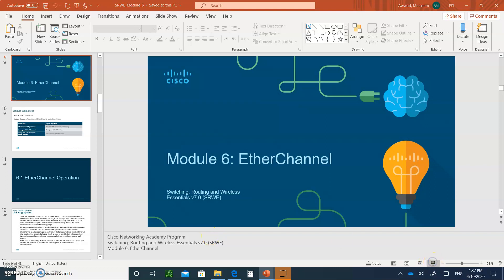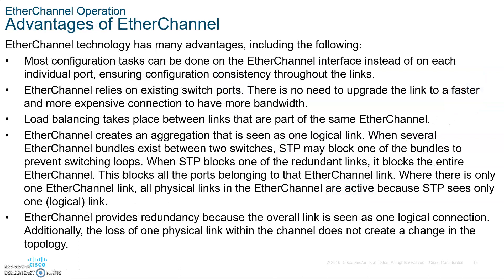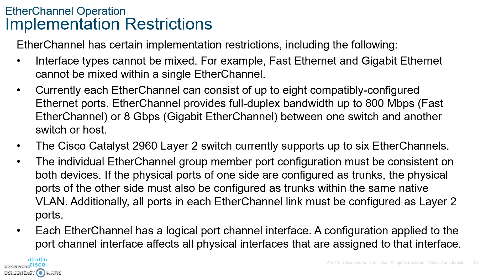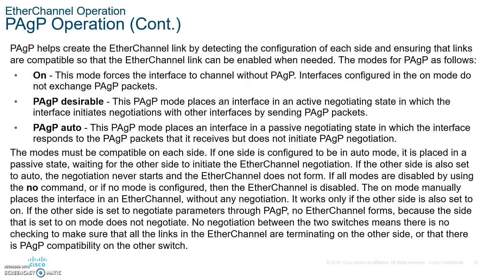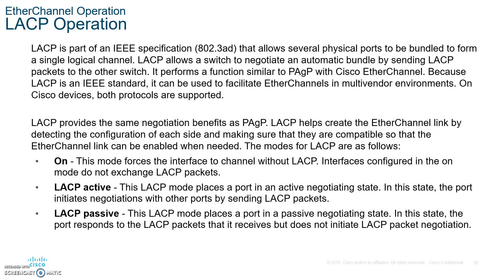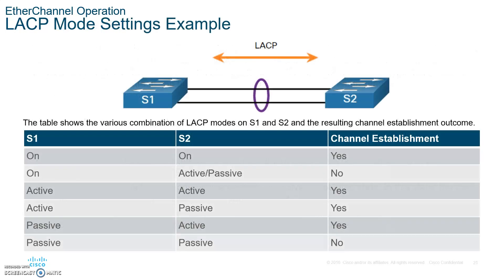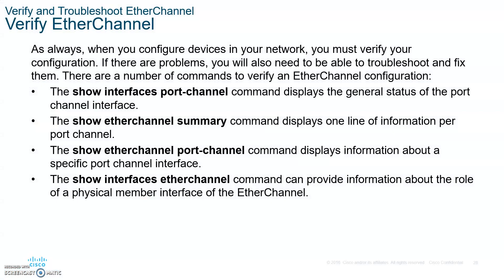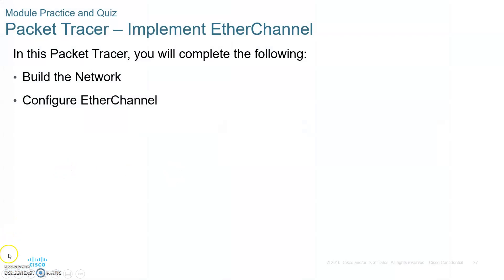CCNA 7 SRWE Switching, Routing and Wireless Essentials- Module 6 EtherChannel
Lecture on CCNA 7 SRWE Switching, Routing and Wireless Essentials- Module 6 EtherChannel